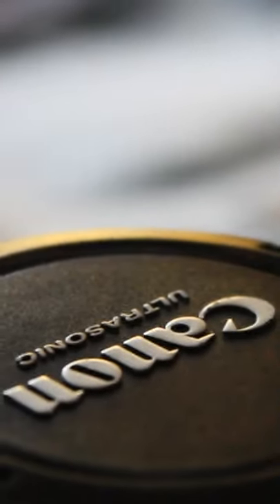Cheap way to store your Lenses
Having a set of lenses is great, taking care of them however is gonna be a struggle and a half. In this short, you can learn a cheap way to store your lenses, and prevent fungus growth, by making a simple drybox, that wouldn't dent your budget.

Discord Invite: 0m7vlJJrM8McAvR0

My EleanorTheBeast Specs (ASUS TUF X502VM)
24GB RAM
1TB HDD
238GB NVME SSD
Windows 10